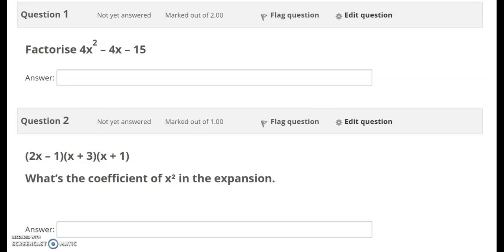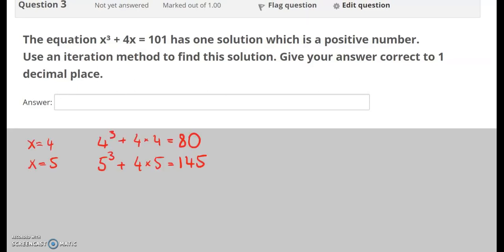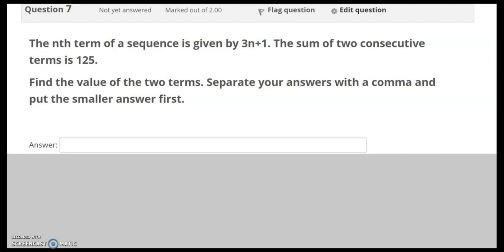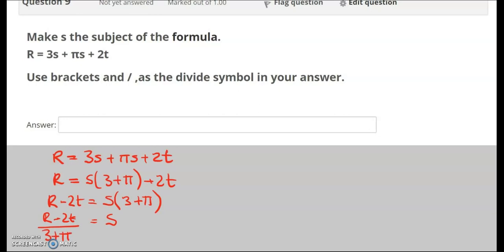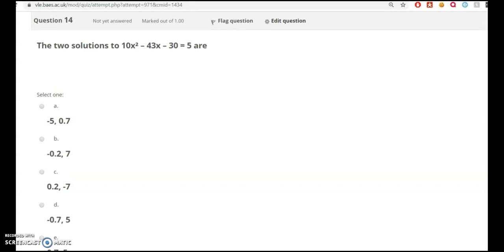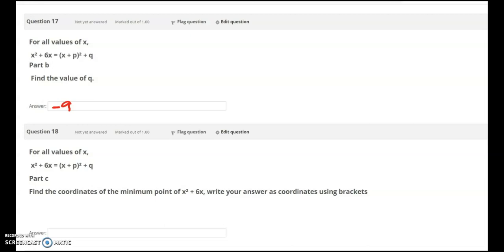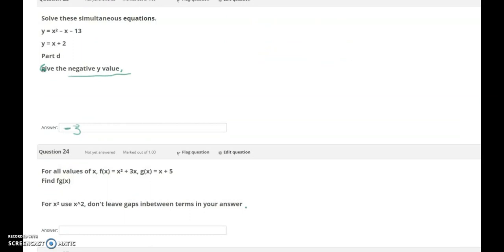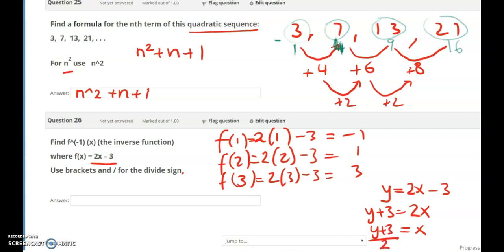Algebra Higher (Grades 6, 7, 8 and 9) Progress Check GCSE Maths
Here is the playlist with all of my GCSE Maths Higher (Grades 6, 7, 8 and 9) videos